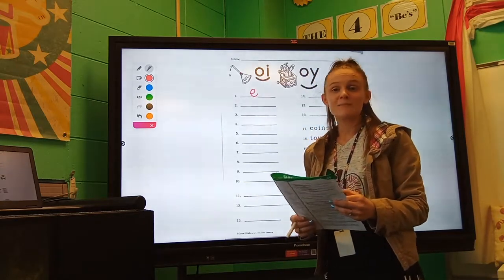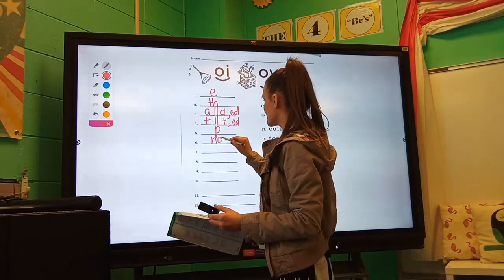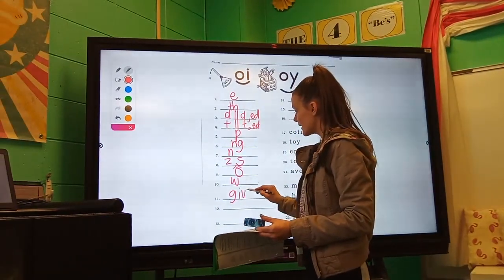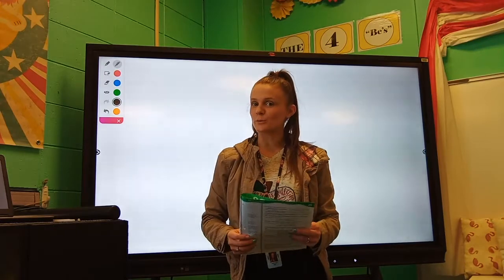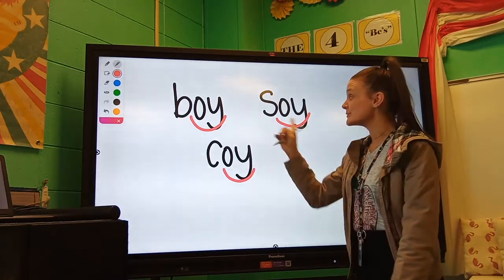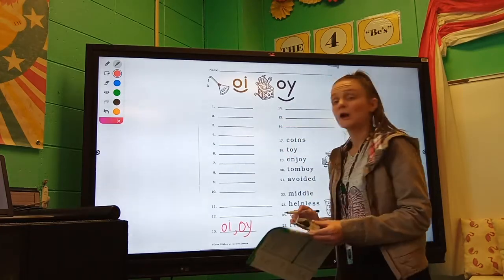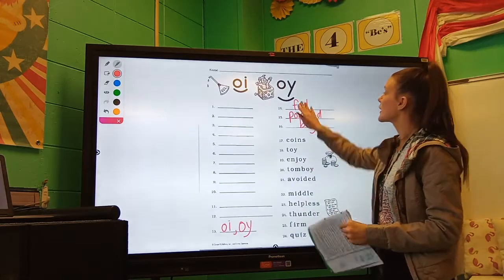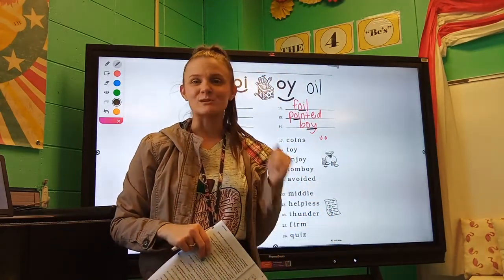DIPTHONGS "OI" AND "OY": Saxon Phonics Lesson #89